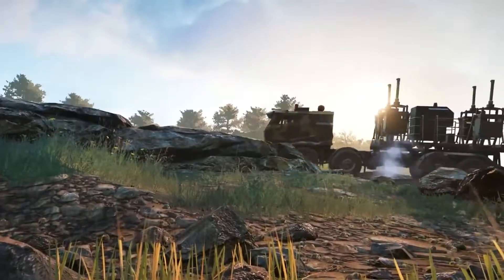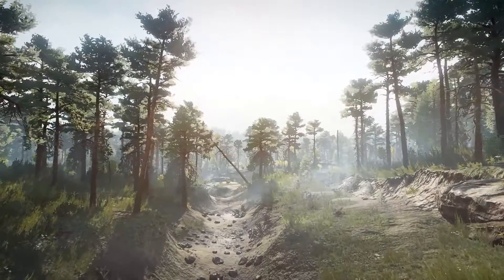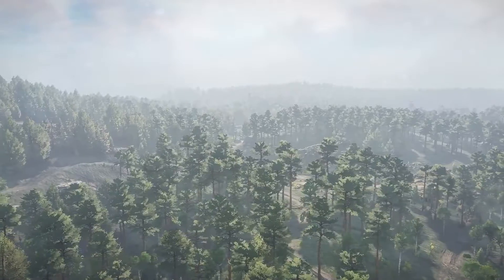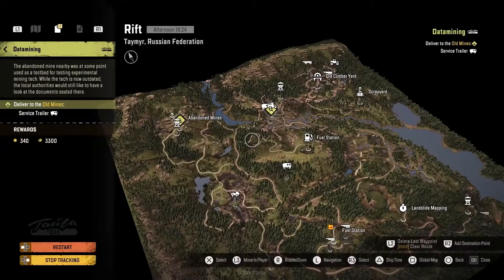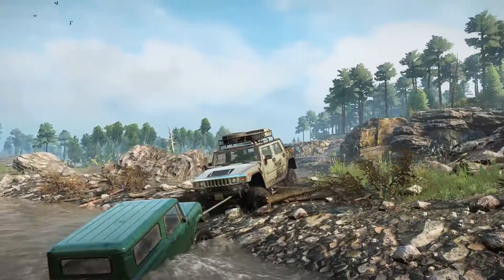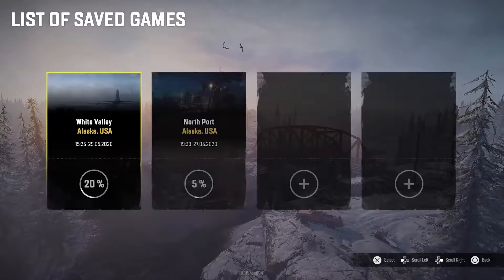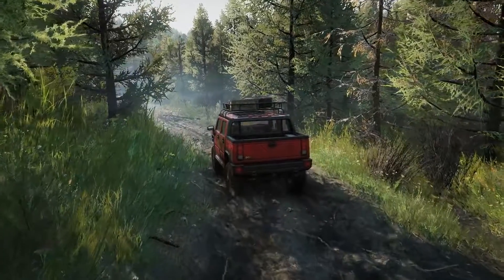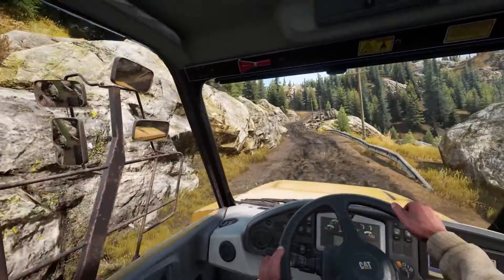SnowRunner - The Rift Update Trailer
SnowRunner: Celebrating over one million players with free new environment

Saber Interactive and Focus Home Interactive are delighted to announce that SnowRunner, the ultimate off-road experience, has gathered over one million players since its release on April 28. Despite a reduced retail presence due to containment measures around the world, SnowRunner has already managed to reach this symbolic milestone - thanks in no small part to the excellent reception from press and players worldwide, highlighted in the Accolades Trailer.

"With the “Runner” series, Saber has created the ultimate off-road simulation experience.  The Swarm Engine that powers the game is helping to redefine expectations for vehicle simulation.  We are thrilled to have reached this milestone so quickly." says Matthew Karch, founder and CEO at Saber Interactive

First free update available now, with a Season Pass full of content still to come

Today sees the first in a long series of updates that enrich the SnowRunner experience. The “Rift” update, free on PlayStation 4, Xbox One, and PC, adds a fourth environment to the Russian region of Taymyr, bringing the number of maps available in the base game to 12.

Saber Interactive is actively preparing for the start of Phase 1 of SnowRunner’s post-launch content, which will be released via several updates later this summer. This first phase includes Season 1: Search & Recover, available as part of the Season Pass or to purchase separately. This adds new vehicles along with a brand new Russian region: the Kola Peninsula. Phase 1 will also offer a multitude of free content - new missions, skins, advanced modding tools for creating environments and interior customization objects, vehicle add-ons and more - all at no extra cost for all players. More information is coming soon.

SnowRunner is available now on PlayStation 4, Xbox One and PC through the Epic Games Store. The Season Pass is included in the Premium Edition of the game or available to purchase separately.

(1) snowrunner gameplay
(2) snowrunner android
(3) snowrunner game
(4) snowrunner pc
(5) snowrunner mobile
(6) snowrunner android gameplay
(7) snowrunner android games download
(8) snowrunner
(9) snowrunner android without verification

Question video

(1)are snowrunner mods free
(2)are snowrunner servers down
(3)are snowrunner console mods free
(4)can snowrunner on epic play with steam
(5)can snowrunner cross platform
(6)can snowrunner be played offline
(7)can snowrunner be played with a wheel
(8)snowrunner can am
(9)snowrunner can am renegade
(10)snowrunner can am outlander

(1)snowrunner across the river
(2)snowrunner across the river restart
(3)snowrunner smithville dam across the river
(4)snowrunner after the storm
(5)snowrunner after the storm garage location
(6)snowrunner after michigan
(7)snowrunner looking after your own
(8)snowrunner after the storm 2 garage
(9)snowrunner after the storm 2
(10)snowrunner mod apk

snowrunner game download
snowrunner download
snowrunner game download for android
snowrunner apk
snowrunner system requirements
snowrunner download for pc
snowrunner mods
snowrunner android
snowrunner apk without human verification
snowrunner android apk obb download

Question realeted to video

(4)are snowrunner mods on console
(5)are snowrunner trucks real
(6)snowrunner are bigger tires better
(7)snowrunner are there hidden upgrades
(8)when are snowrunner mods coming to console
(9)can snowrunner on epic play with steam
(10)can snowrunner cross platform

(1)snow runner about
(2)snowrunner truck name above garage
(3)snowrunner across the river
(4)snowrunner across the river restart
(5)snowrunner smithville dam across the river
(6)snowrunner after the storm 2 garage
(7)snowrunner after michigan
(8)snowrunner after the storm 2
(9)snowrunner after the storm map
(10)snowrunner looking after your own

support
Thanks 🌹